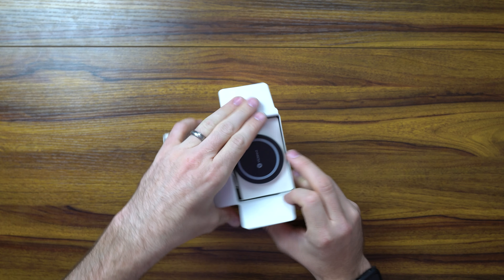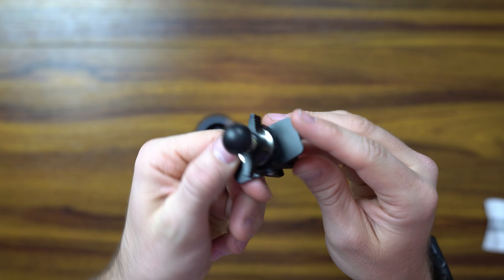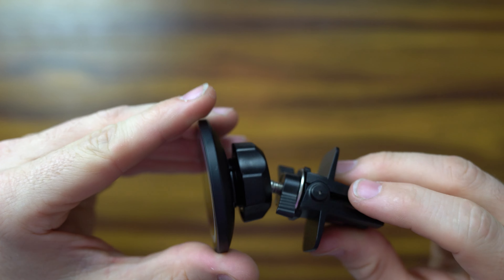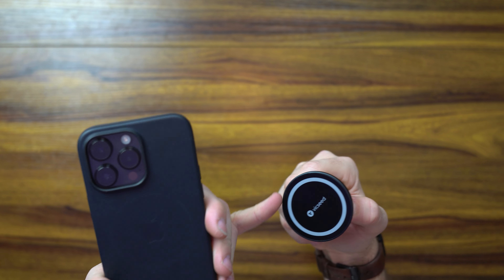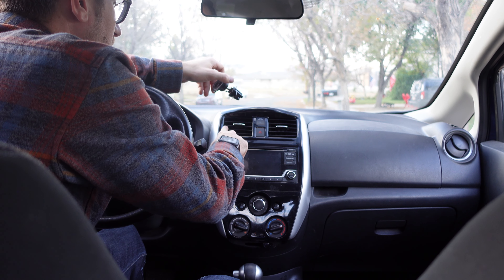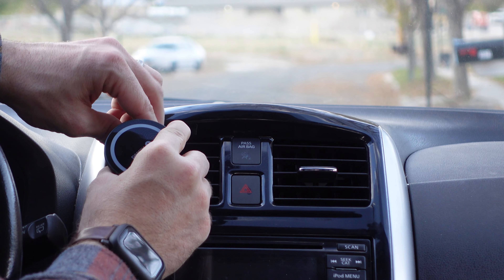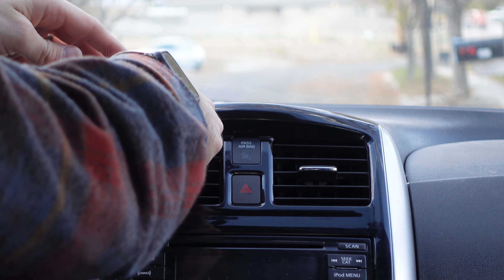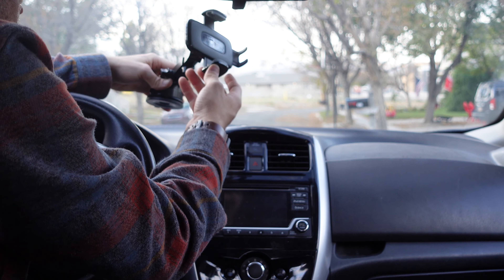Vicseed Magsafe Air Vent Car Mount for iPhone 14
Vicseed Magsafe Air Vent Car Mount